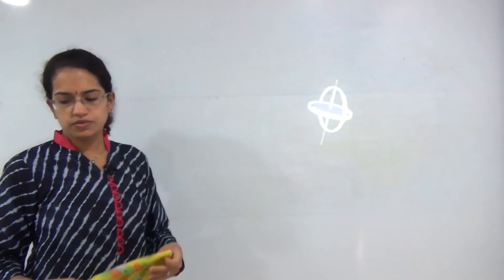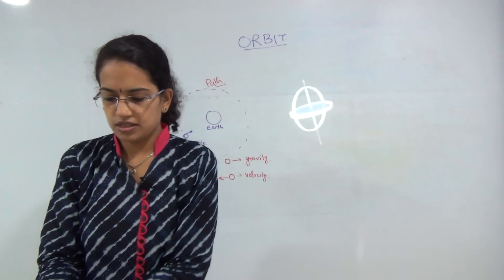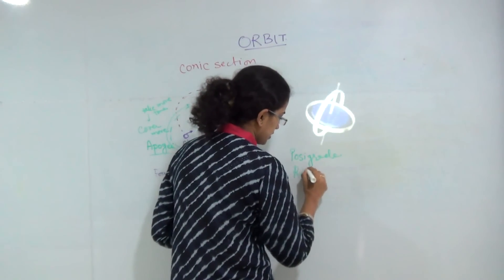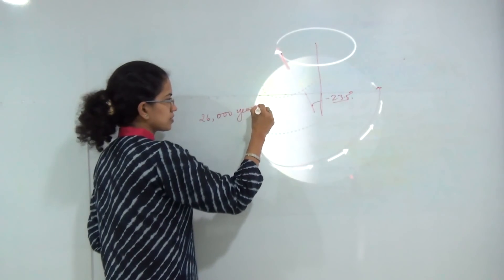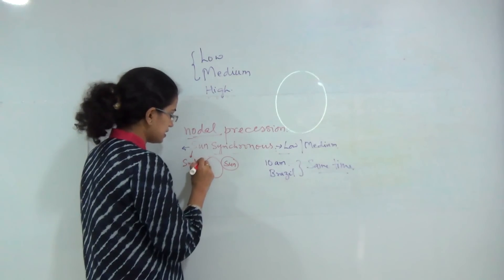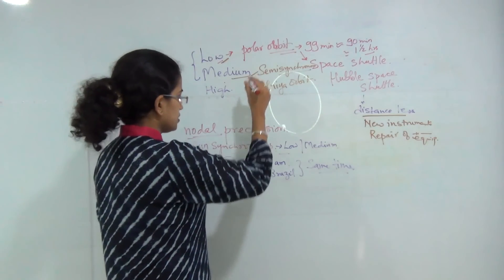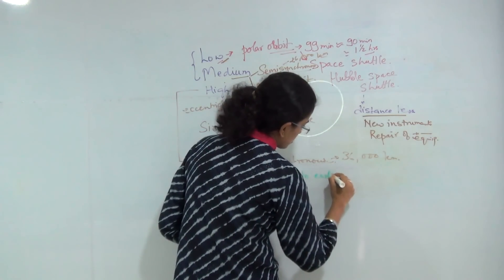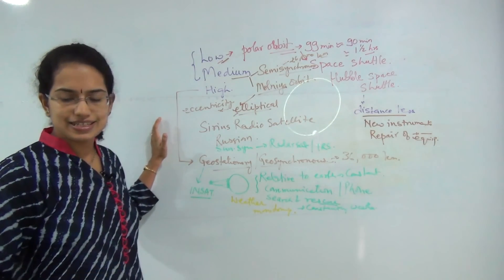Learning about the satellites and their orbits - Polar, Geostationary & Sun-Synchronous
@1:01 Correction: Correct Spelling is "centripetal force"
@15:01 CORRECTION: A geosynchronous orbit has a rotation period of 23 hours 56 minutes and 4 seconds
In this session Dr. Manishika Jain explains the concept of orbit, precession, low, medium and high orbit, polar orbit, sun-synchronous orbit and geostationary orbit.

Chapters:
0:00 Introduction: Learning about the satellites and their orbits - Polar, Geostationary & Sun-Synchronous
1:01 Correction: Correct Spelling is "centripetal force"
15:01 Correction: A geosynchronous orbit has a rotation period of 23 hours 56 minutes and 4 seconds
0:16 Orbit
0:57 Force
2:35 Conic Section
4:43 Basic Concept of Orbit
5:53 Precession
6:41 Precession of the Earth
8:02 Nodal Precession
8:16 Sun Synchronous
8:51 Types of Orbits
9:53 Low Orbit
9:56 Polar Orbit
11:47 Medium Orbit
12:02 Semi synchronous
12:41 Molniya Orbit
13:25 High Orbit
13:32 Geostationary Orbit

For complete geography postal course for IAS Mains Geography optional

For complete geography postal course for CBSE NET Geography optional